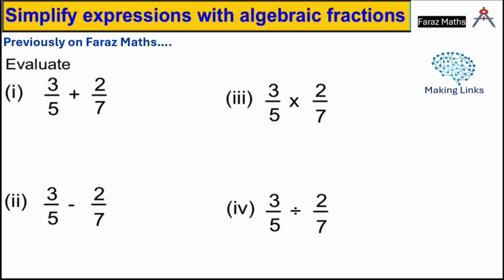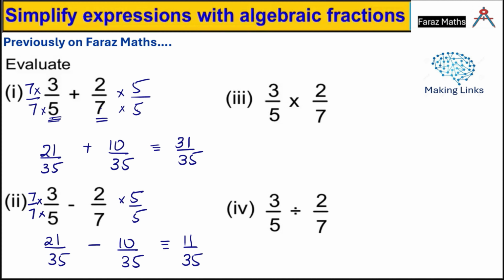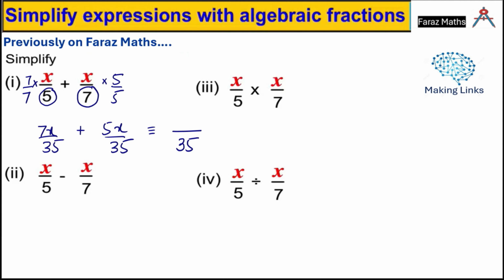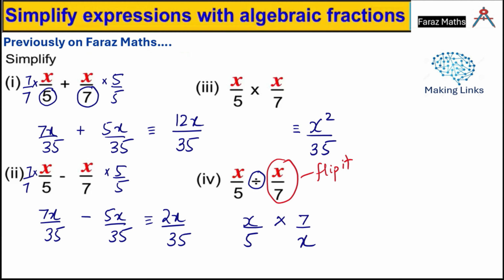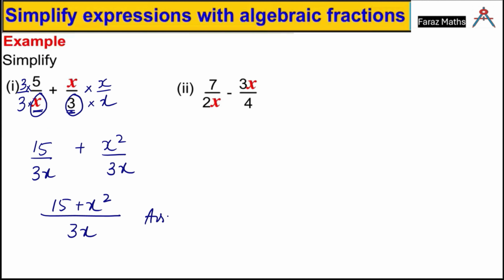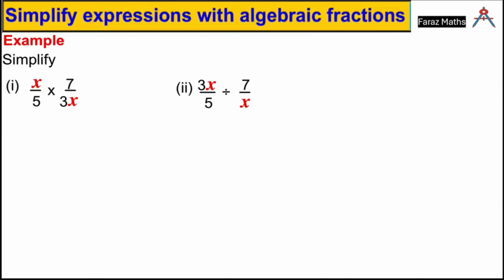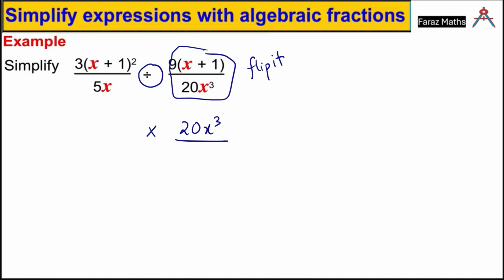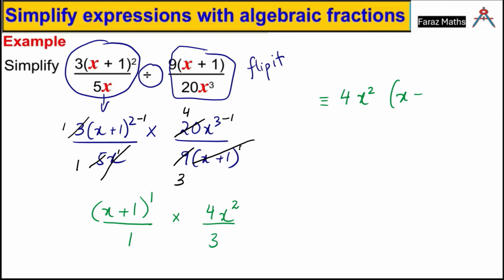17 Expressions with algebraic fractions